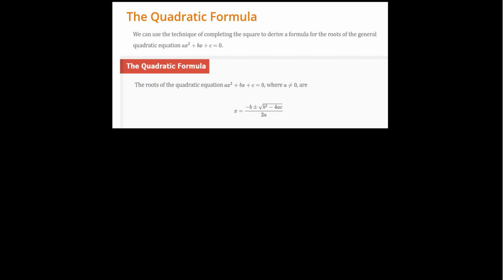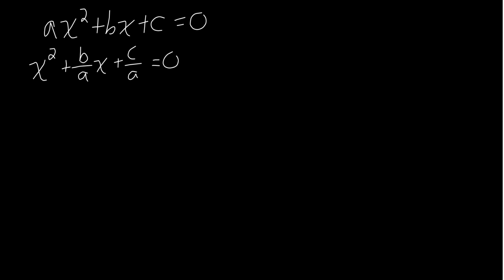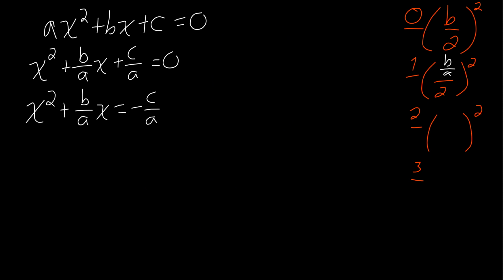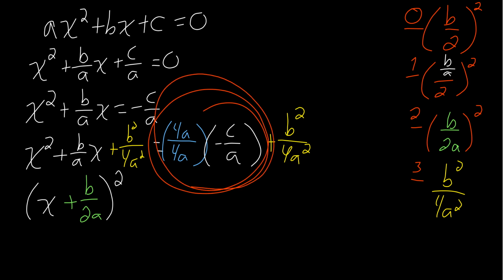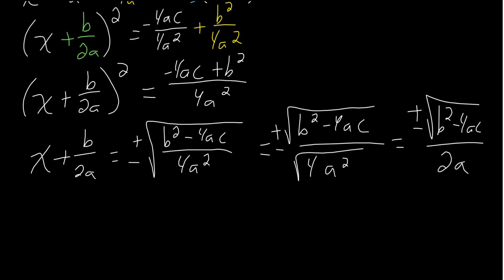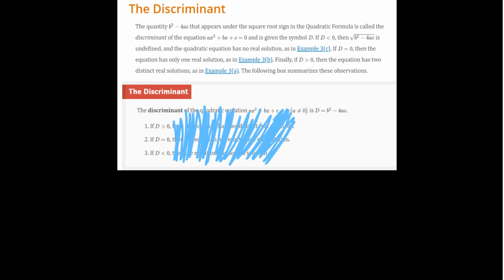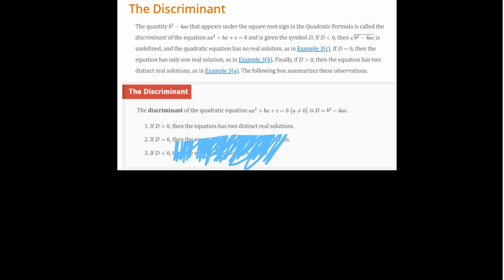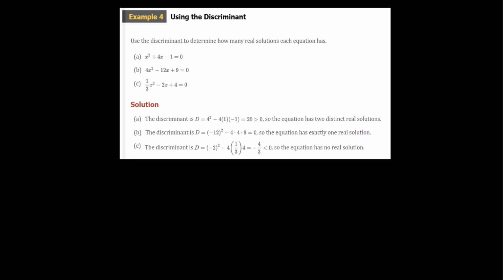Pre Algebra 1.3 and 1.4: Lines and Solving Quadratic Equations (2 of 2).